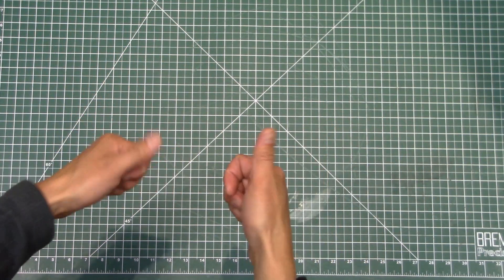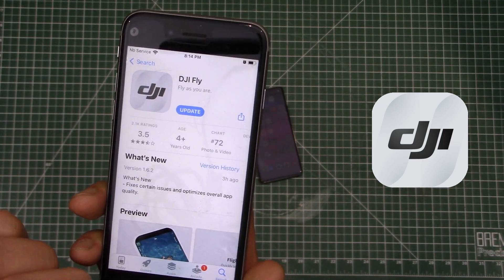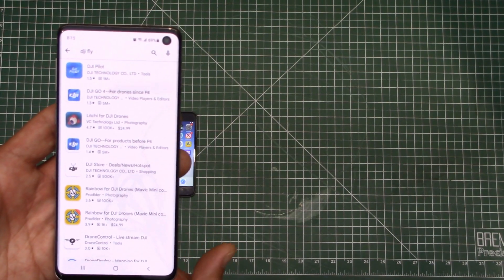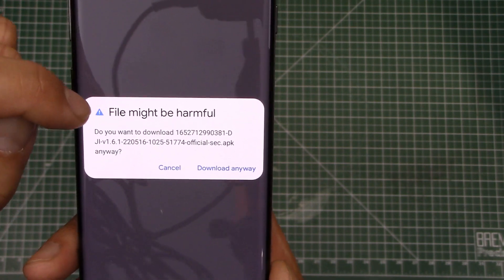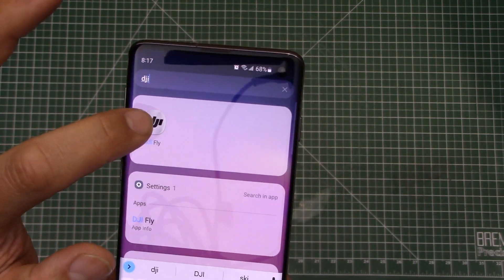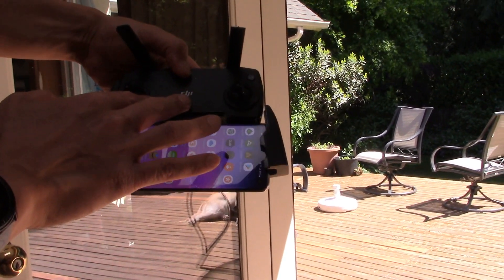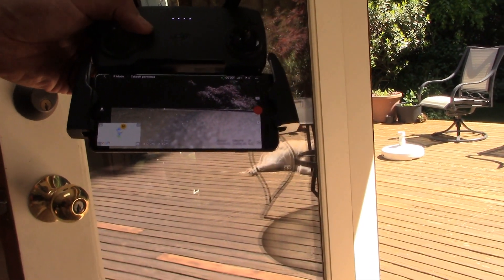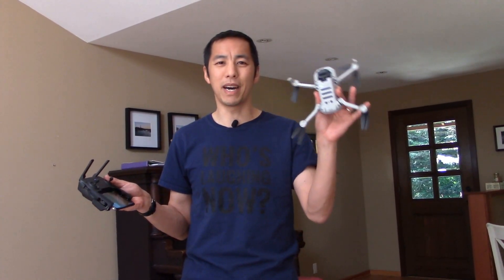How to Install DJI Fly on iOS and Android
In this video we show how to install the DJI Fly app on both iO?S and Android devices.  The iOS install is straightforward and easy via the app store but the app is not available in the Google Play store and must instead be downloaded and installed manually.